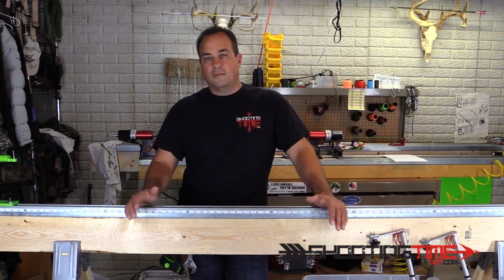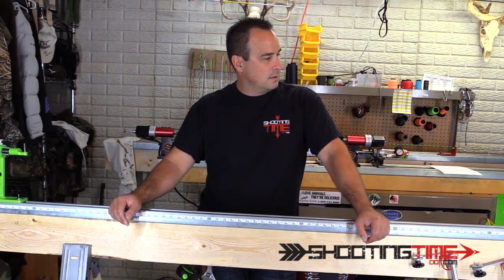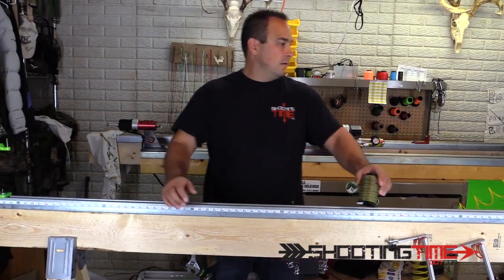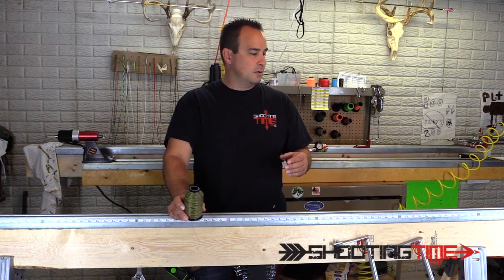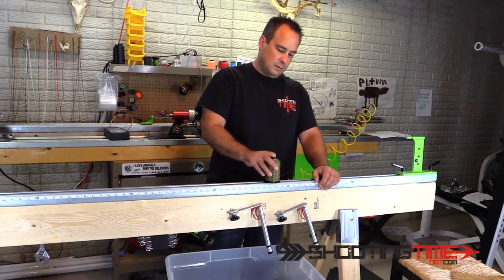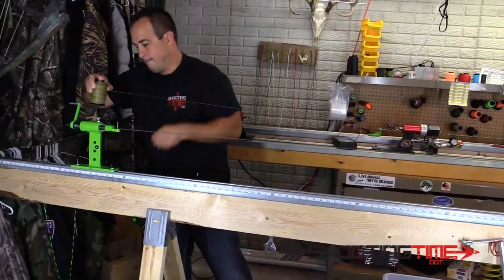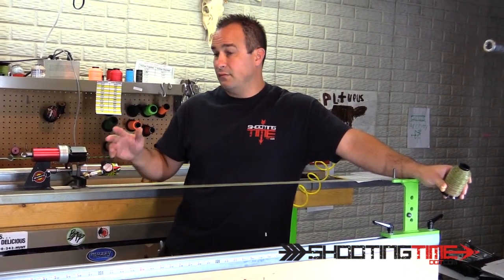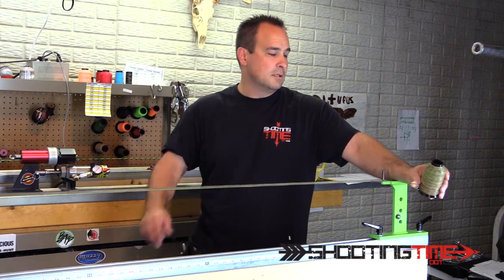How to Make a Bowstring - "The Lay Up" - Part 1 of 5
This is the first part in our "how to make a bowstring" video series. In this video, John Heinlen of shootingtime.com explains how to start the string building process.